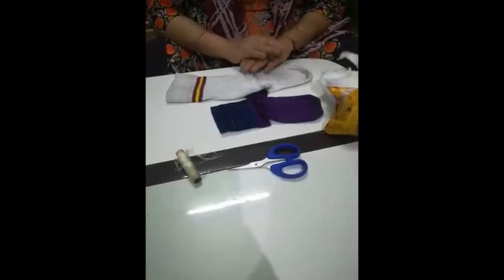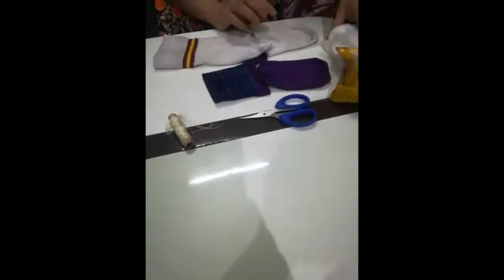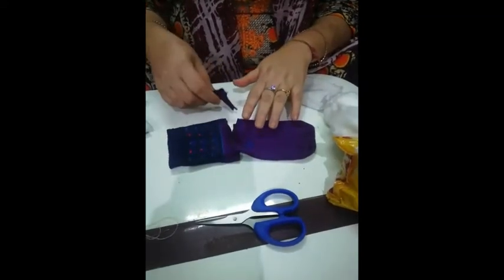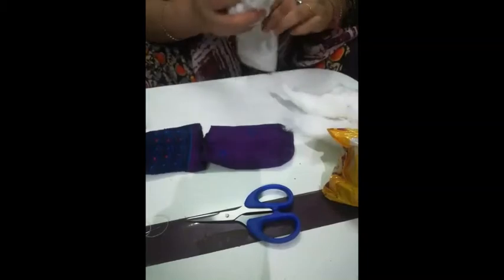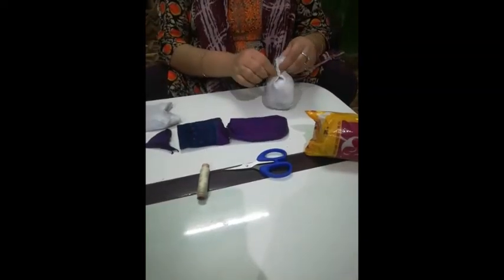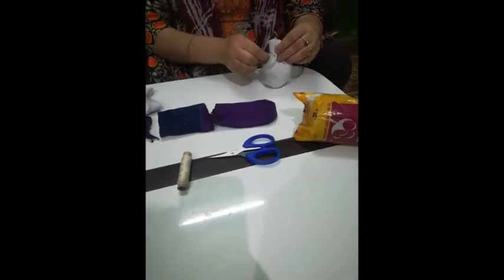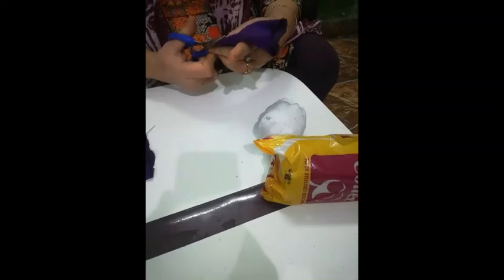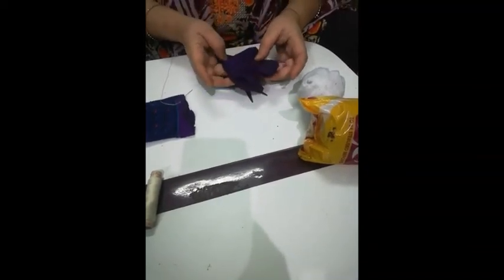How to make doll with the help of socks | Video 1 | Doll making with socks | Art and Craft Activity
Doll making with the help socks | How to make doll with socks | Art and Craft | Grade 7 | CBSE | NCERT | Lots Of Tutorials